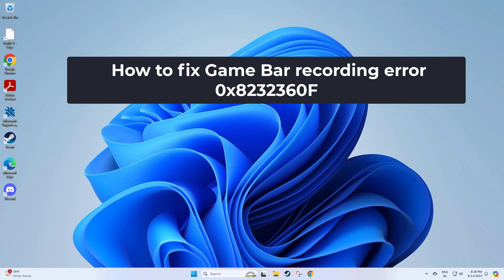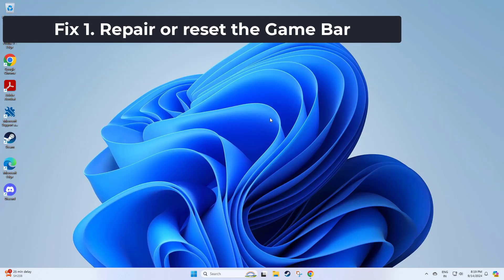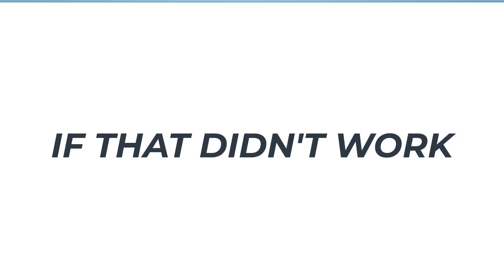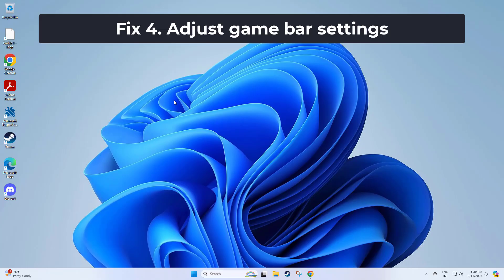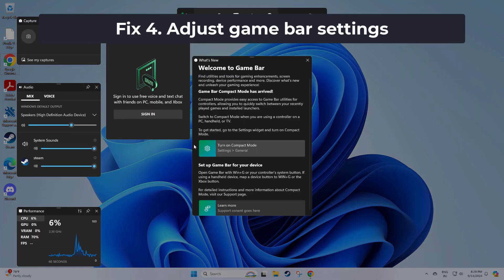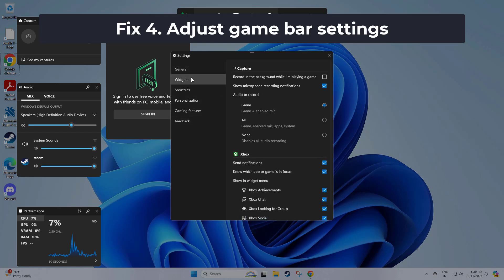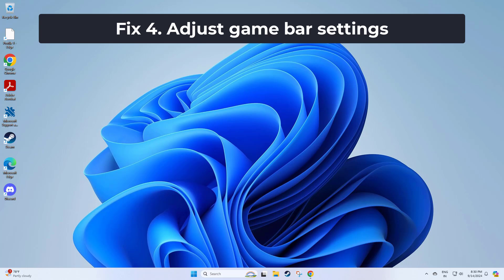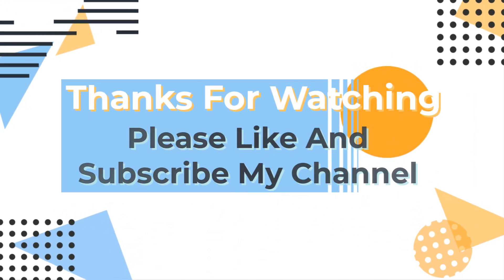(FIXED) Game Bar recording error 0x8232360F in Windows 10/11 - 2024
fix Game Bar recording error 0x8232360F in Windows